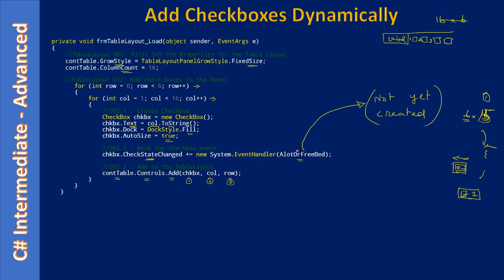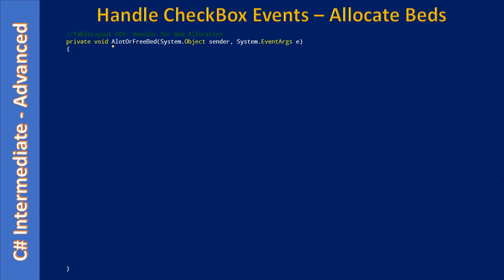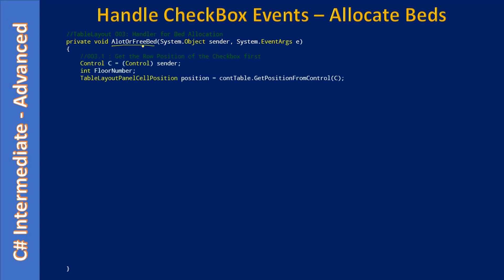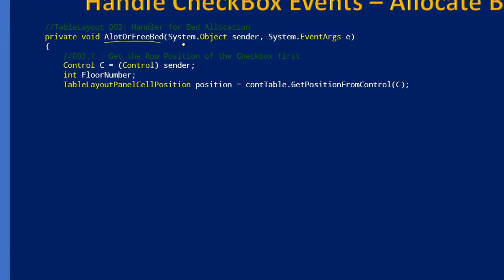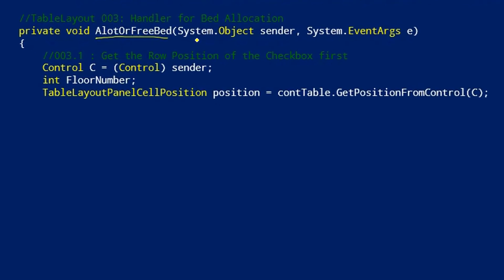C# TableLayoutPanel | Part 9 - Get Cell Position of Control | C# Advanced #73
In this C# Advanced Tutorial, we will learn how to get controls position from the TableLayoutPanel Control. Here, we have grid of check boxes and our goal is to get the control location when user checked or unchecked it. The example uses GetPositionFromControl API and its return value TableLayoutPanelCellPosition.